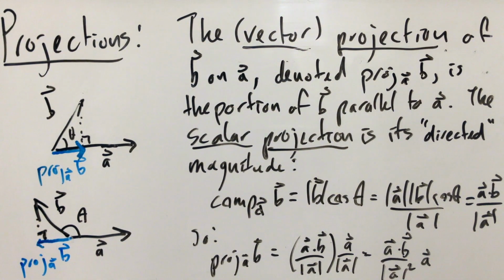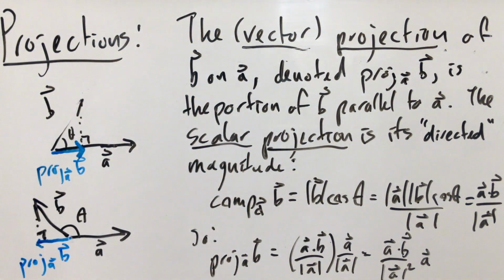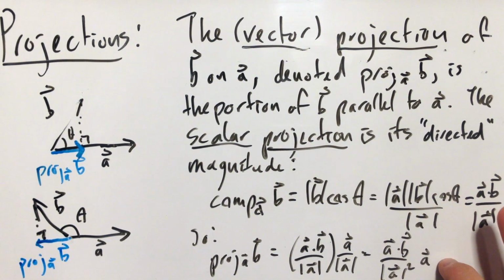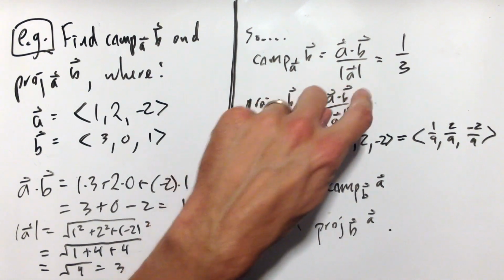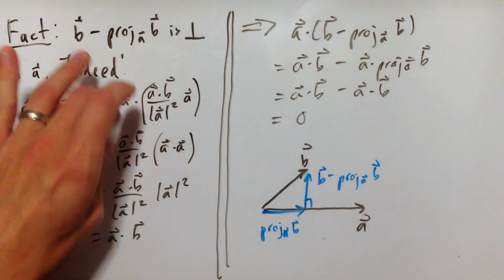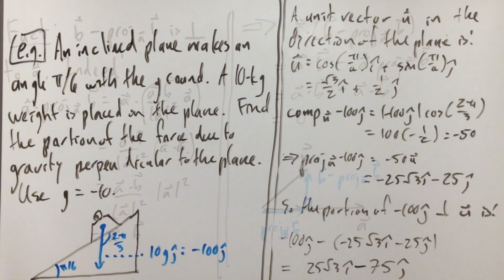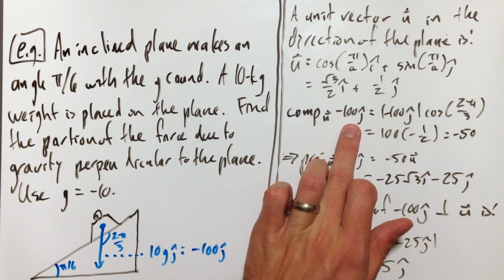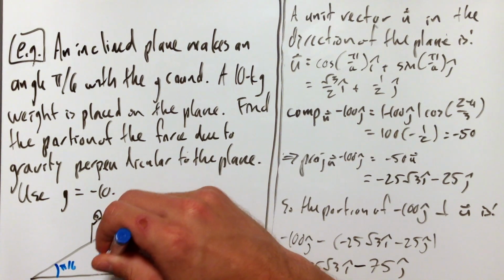243 Lecture 3 Video 1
We study vector projections.